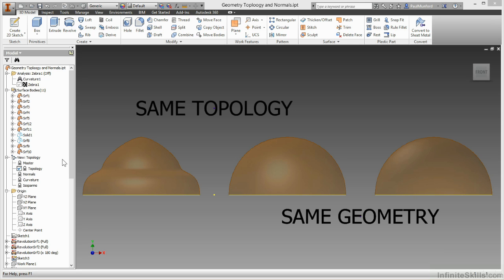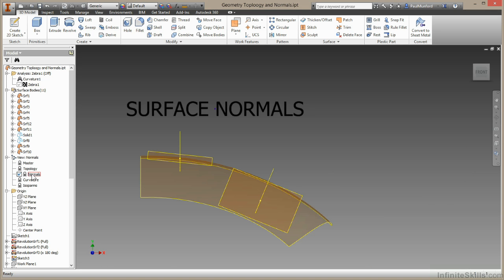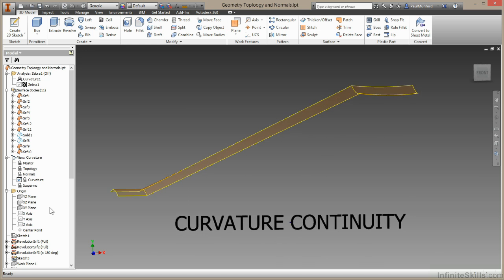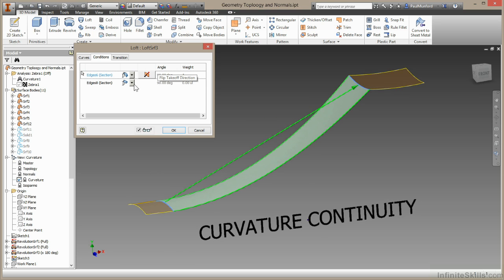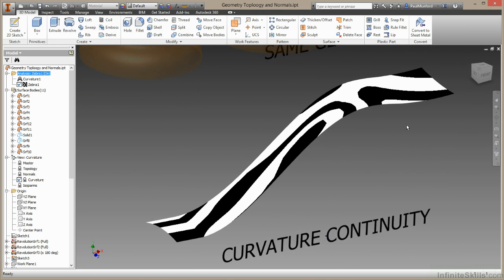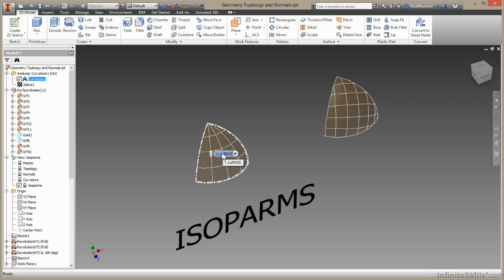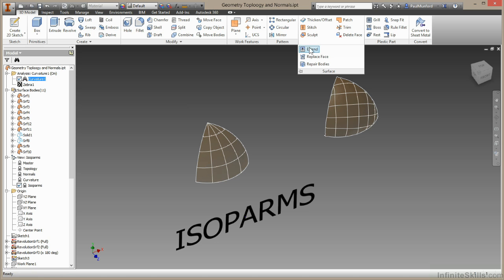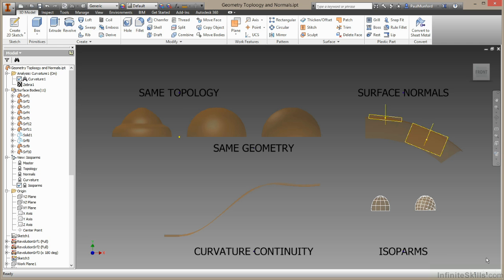Autodesk Inventor - Surfacing Tutorial | Surfacing Geometry And Topology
Want all of our free Autodesk training videos? Visit our Learning Library, which features all of our training courses and tutorials

More details on this Autodesk Inventor - Surfacing training can be seen This clip is one example from the complete course. For more free Autodesk tutorials please visit our main website. YouTube